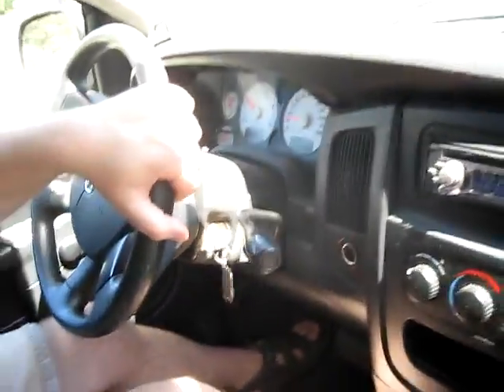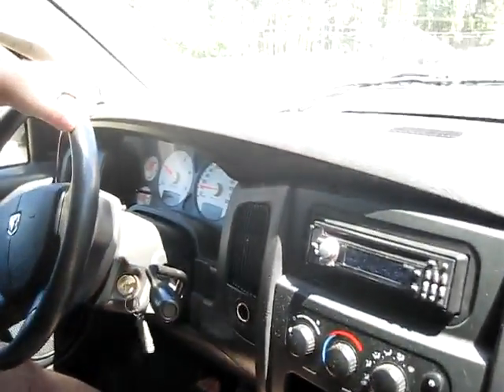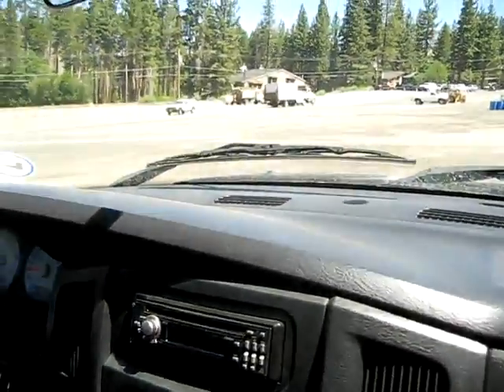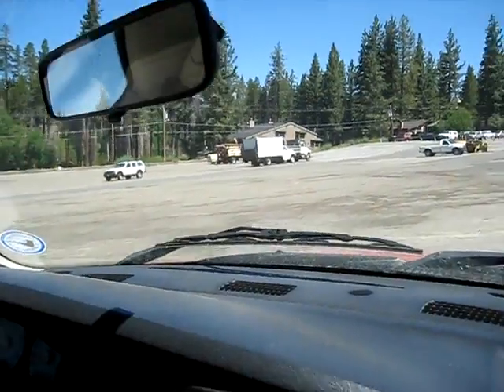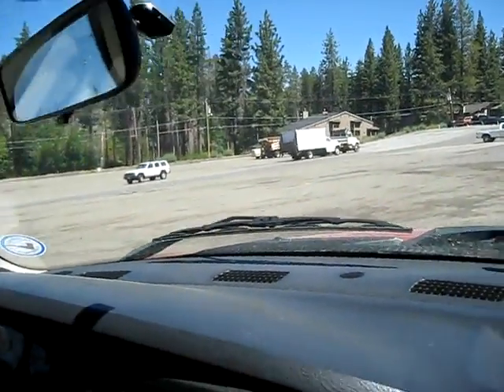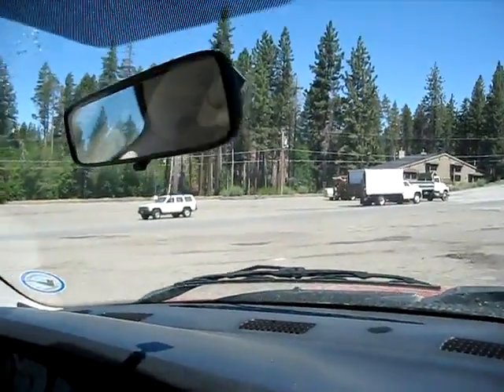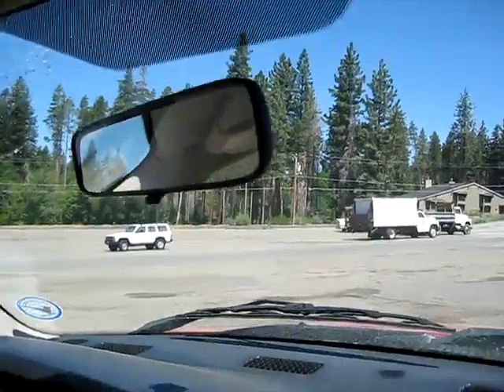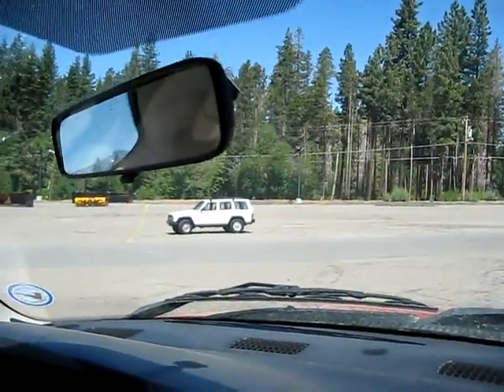Newey's Dodge Cummins PART 4 of 6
A pretty thorough test drive and sound recording of an all-stock, 2004 Dodge Cummins Diesel truck.  It's exciting to see what people are doing with diesel technology these days.  Just in the last few years they've made unbelievable advancements in cheap horsepower.  With an ECU and exhaust upgrade this particular truck could go from the stock 230 horsepower and 460 pound-feet of torque, to well over 600 horsepower and 1,000 pound-feet of torque!  No joke.  Also, when you tune these modern, common-rail diesels like this, your fuel mileage actually goes up--a lot!  By around %30 in some cases.  You're out maybe $1,000 for parts and an afternoon's worth of work.  What engine that runs on gasoline can say that? ...Of course it's worth mentioning that adding this kind of power without first strengthening your transmission and adding a locking rear differential would lead to a Chernobyl-style meltdown of your drive train components.  But hey, do some careful research, upgrade with intelligence, and you'll have a seriously quick truck that will also happily tow an extremely heavy trailer up a really steep grade all day without melting anything.